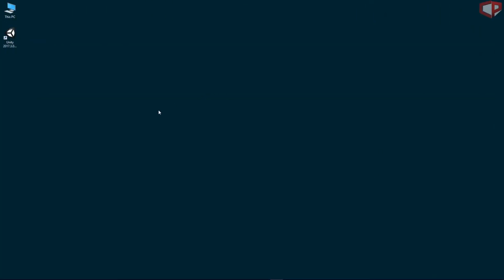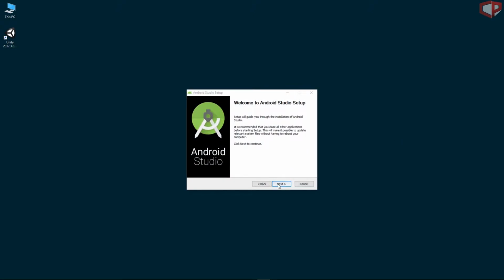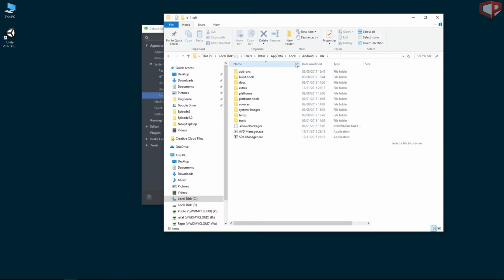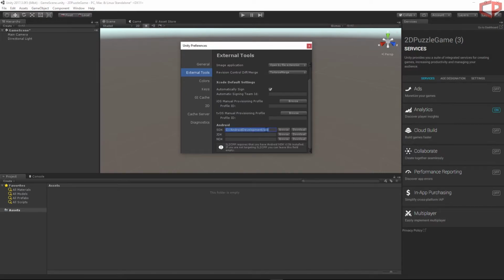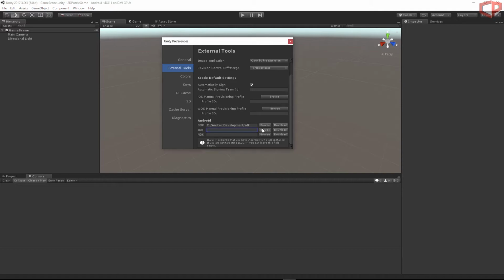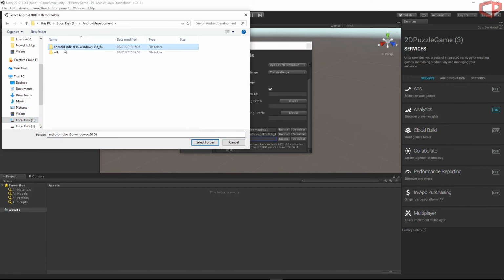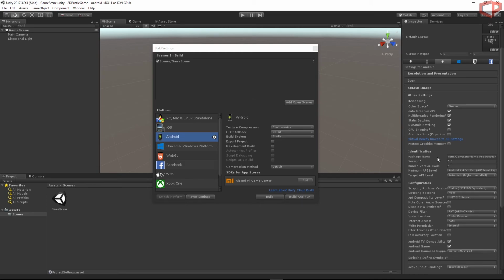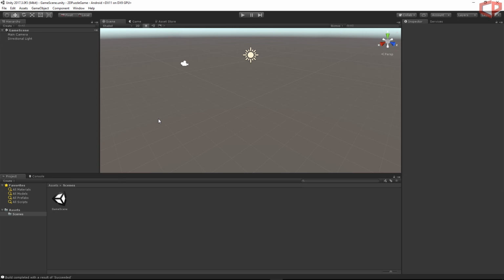How to make a Puzzle Game (E02 Setting Up Project) - Unity Tutorial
In this video we will create our project.
Set Unity for android development.
Install Android SDK, JDK and NDK.
Build our first test.apk to make sure everything is set correctly.